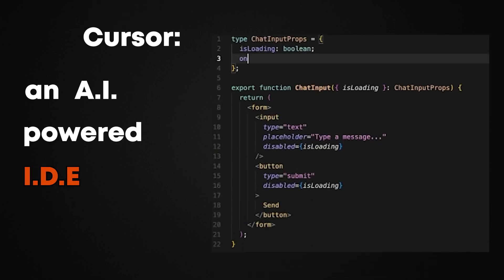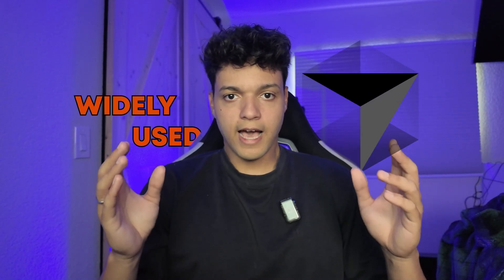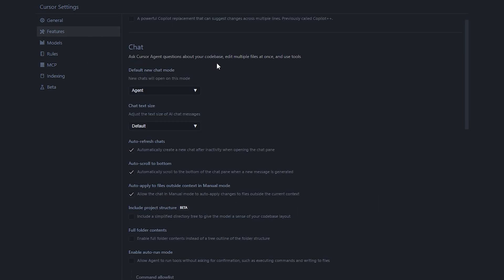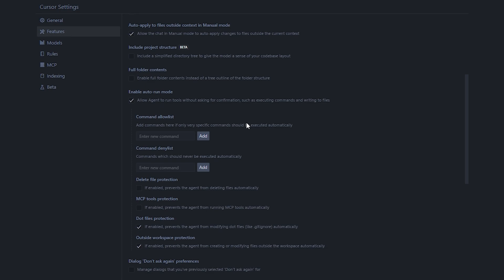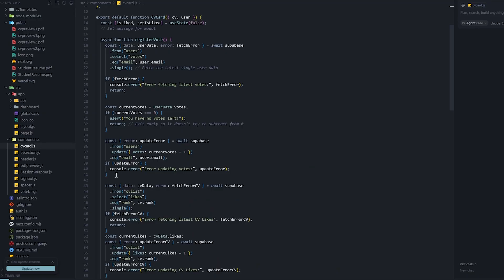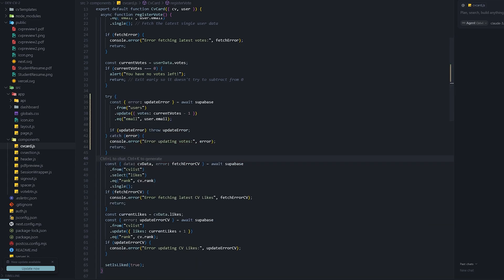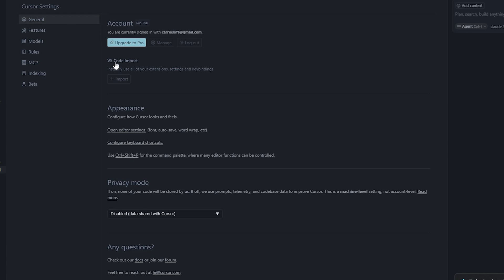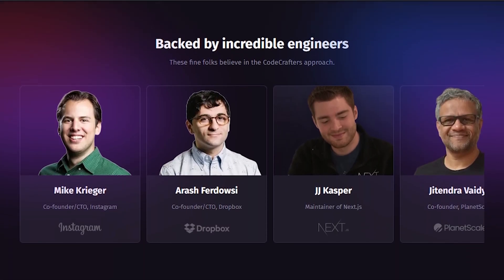5 Cursor Tips I wish I Knew Sooner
Learn these Cursor Tips Before It's Too Late

👉Don't have projects to showcase? Try Codecrafters

Ocaml explained in 90 seconds: https //youtu.be/6o74Kdpy5pk

The reason why JavaScript is unbeatable https //youtu.be/p-Wx-y1zexM